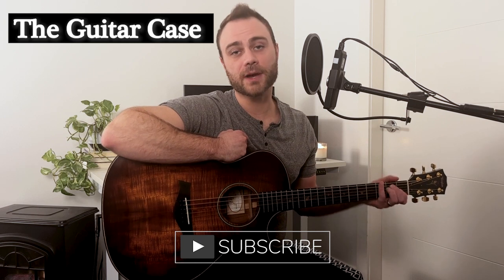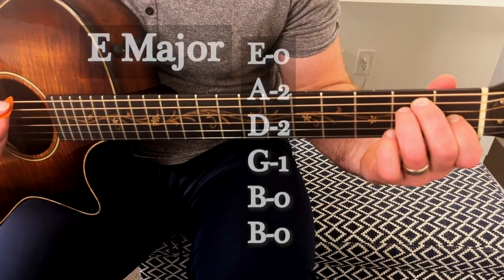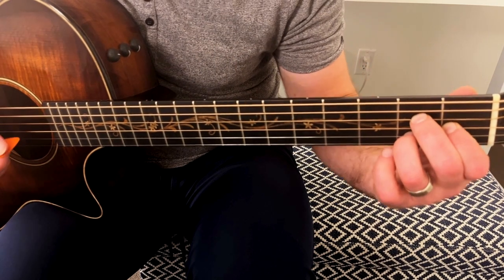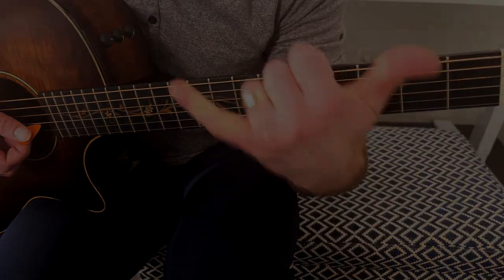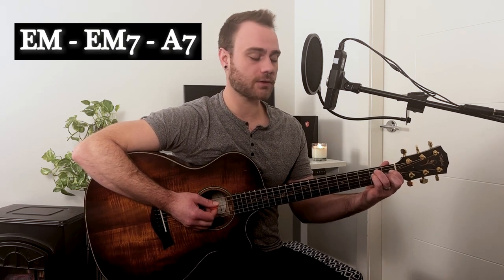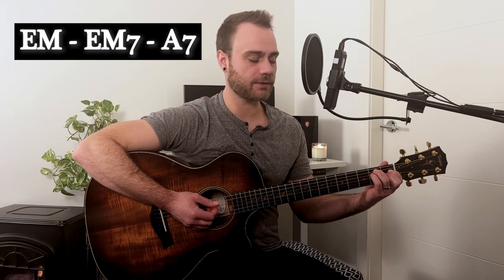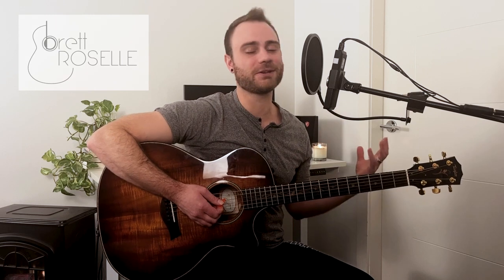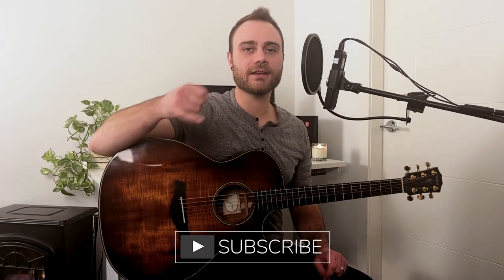1979 - The Smashing Pumpkins (Tutorial)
Join me as I take a look under the hood of 1979 from The Smashing Pumpkins!